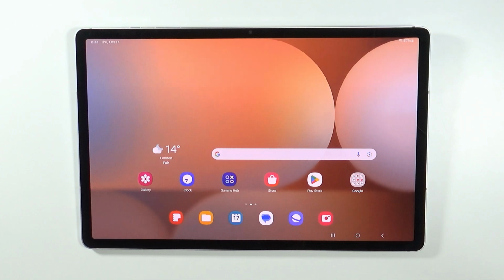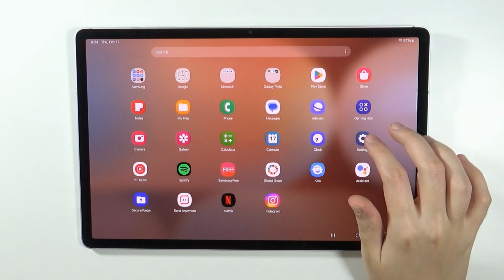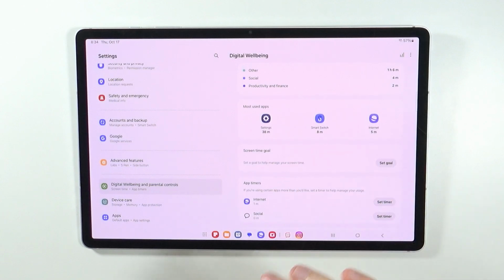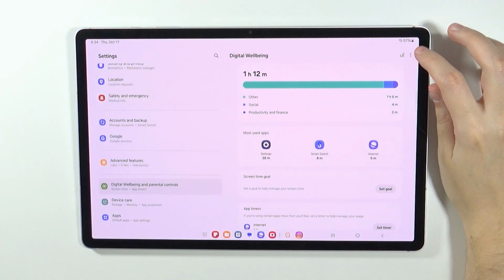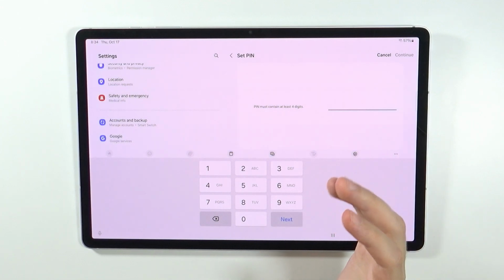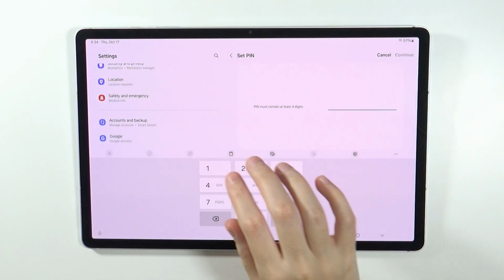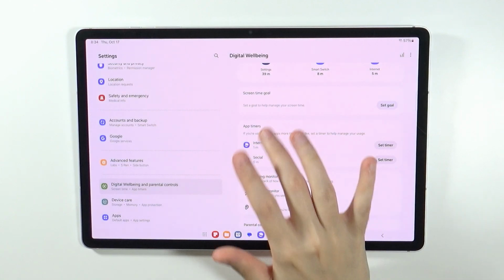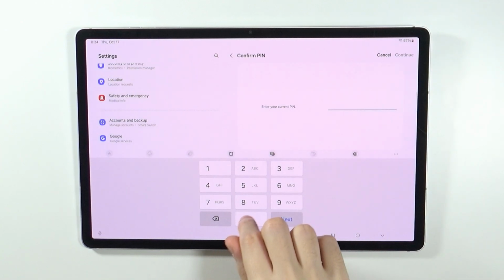Samsung Galaxy Tab S10+/S10 Ultra: How to Lock Digital Wellbeing & Parental Control (Set Password)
In this video, we show you how to lock Digital Wellbeing and Parental Controls on your Samsung Galaxy Tab S10+ or S10 Ultra by setting a password. Learn the step-by-step process to ensure your settings are secure and only accessible to you. We’ll guide you through the settings menu to enable password protection, helping you manage screen time and app usage effectively. Follow this tutorial to safeguard your Digital Wellbeing and Parental Controls on your Galaxy Tab S10+ or S10 Ultra!